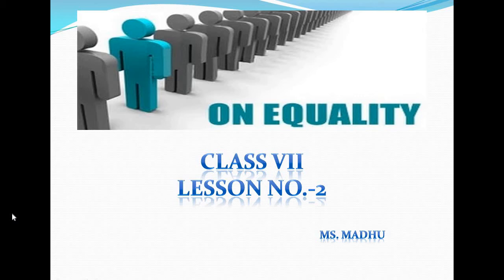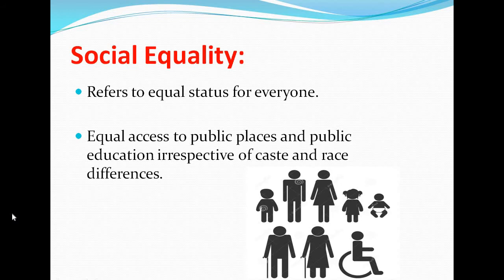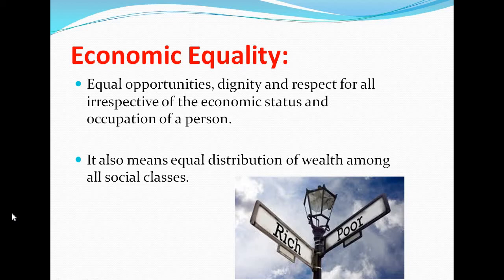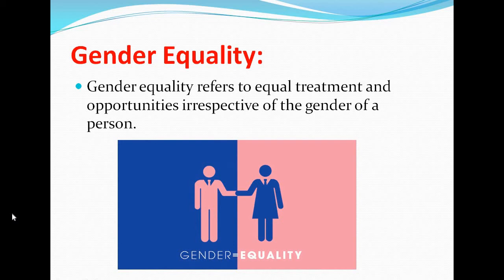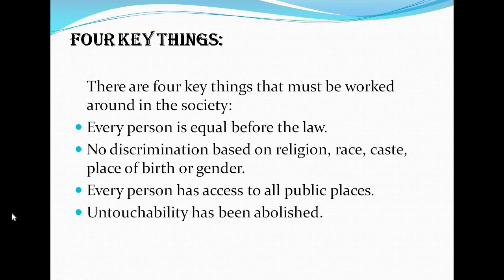On Equality-class 7-day 2